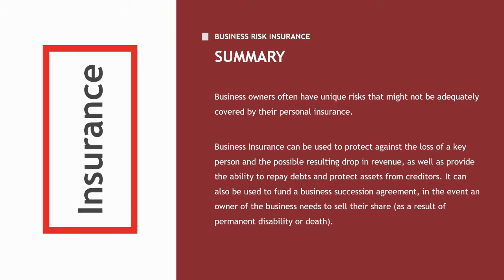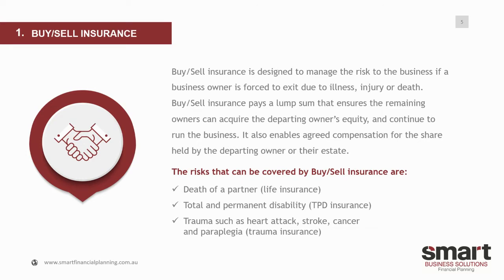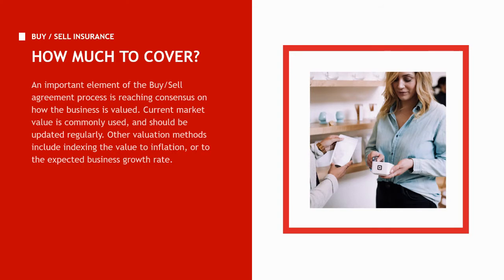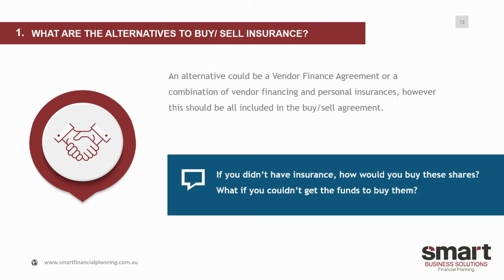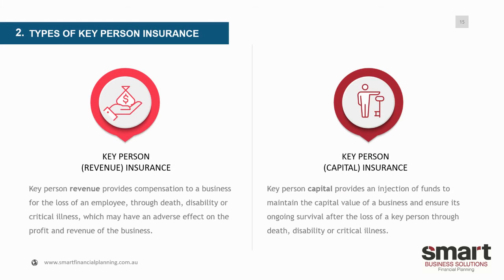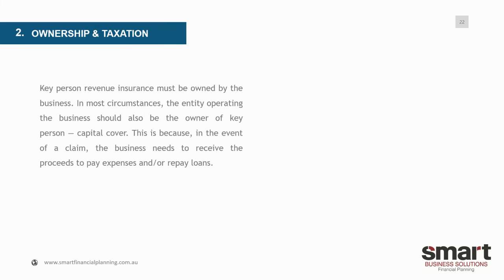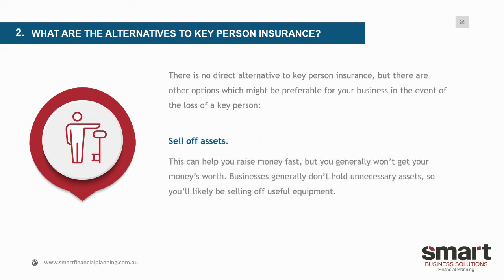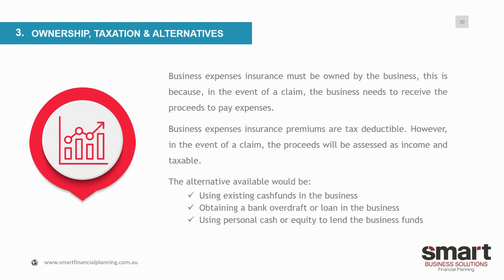What is Business Insurance & How can it help?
Business owners often have unique risks that might not be adequately covered by their personal insurance.

Business Insurance can be used to protect against the loss of a key person and the possible resulting drop in revenue, as well as provide the ability to repay debts and protect assets from creditors. It can also be used to fund a business succession agreement, in the event an owner of the business needs to sell their share (as a result of permanent disability or death).

Insurance options include:
* Buy/Sell Insurance
* Key Person (Capital) Insurance
* Key Person (Revenue) Insurance
* Business Expenses Insurance